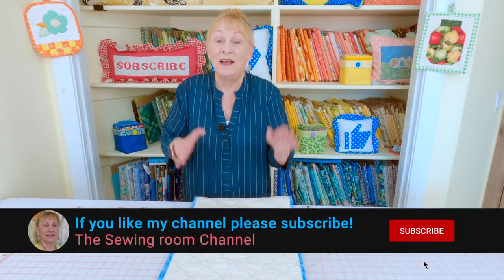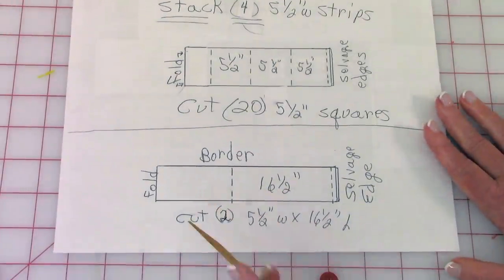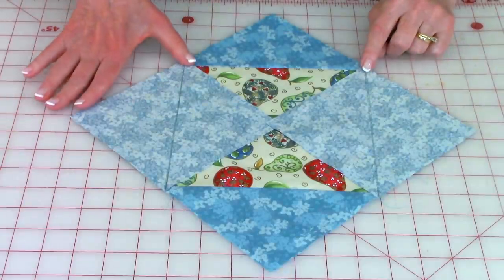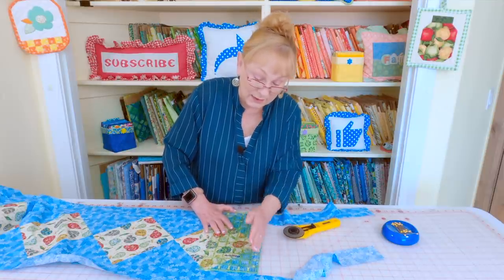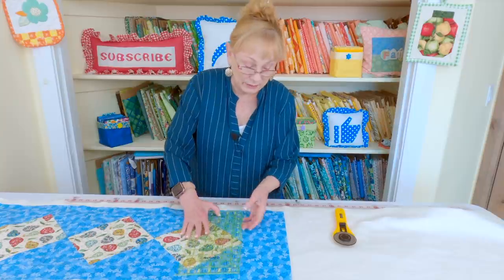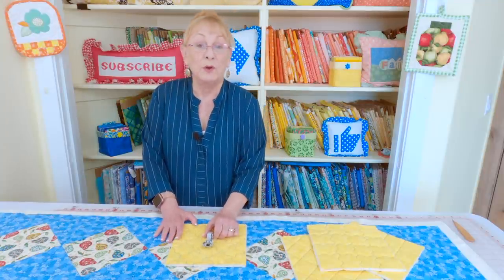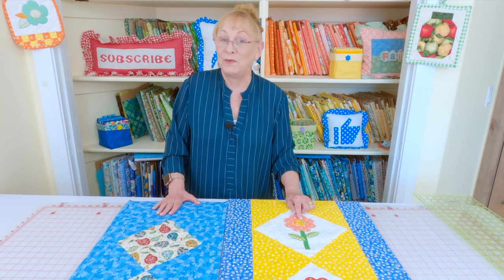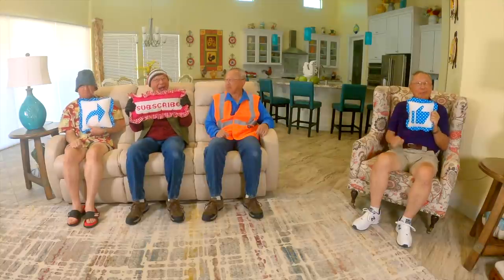Table Runner Sewing Tutorial | The Sewing Room Channel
In this sewing tutorial I show you how to make a table runner.

***Supplies Needed***
- Fabric A: 5/8 yard
- Fabric B: 1 1/3 yard
- Fabric for back: 1 yard
- Cotton Batting: 16 1/2" x 62"